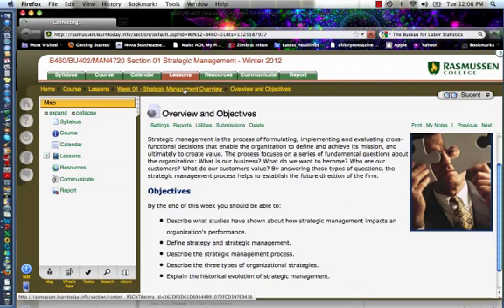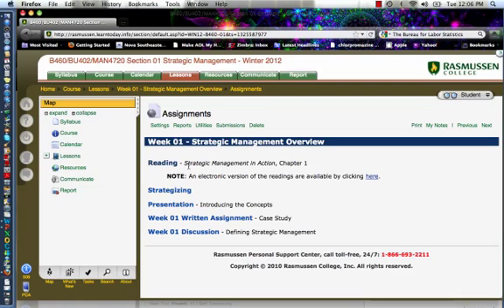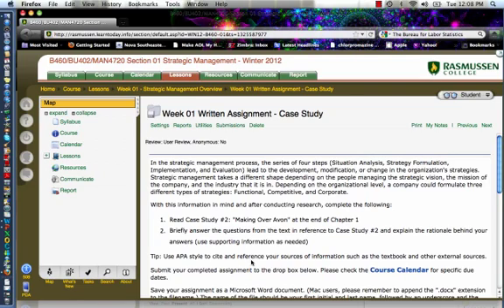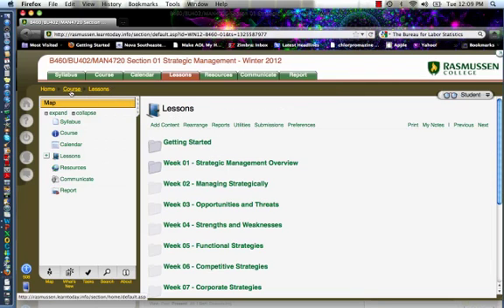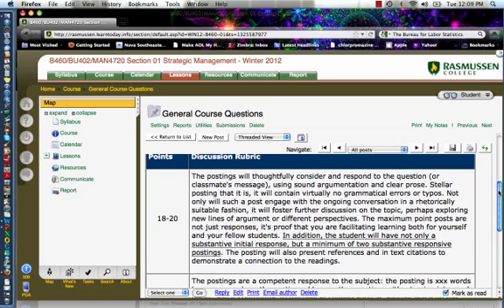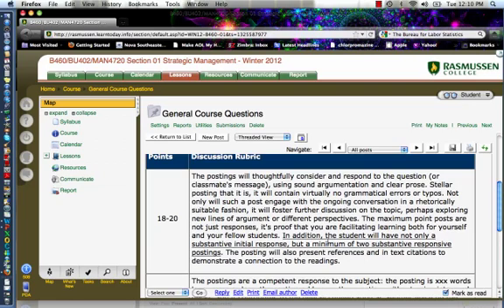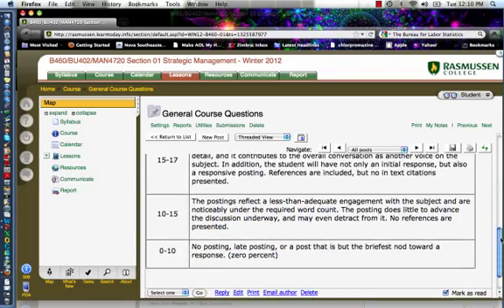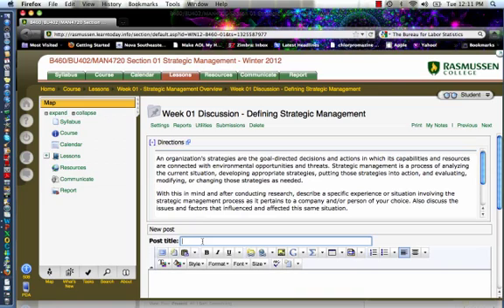Strategic Management Module 1 Overview.mp4